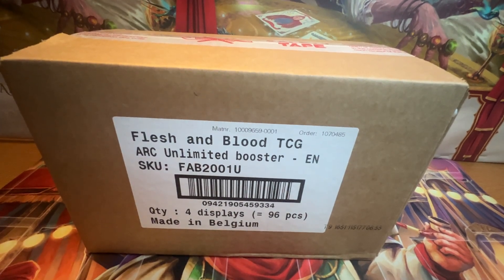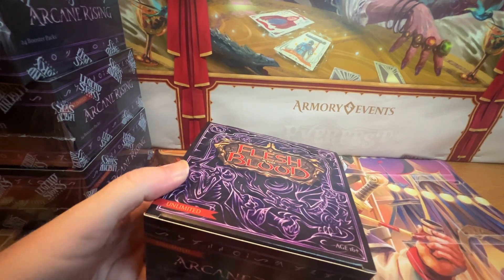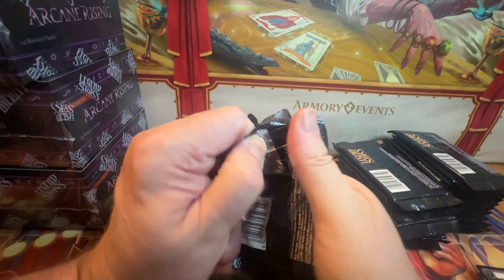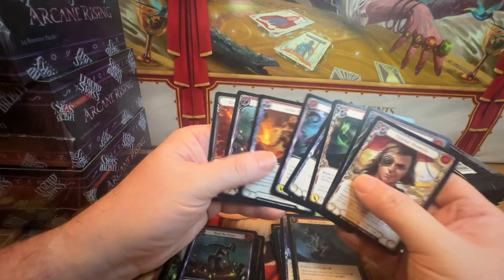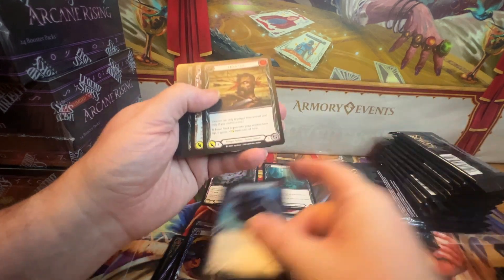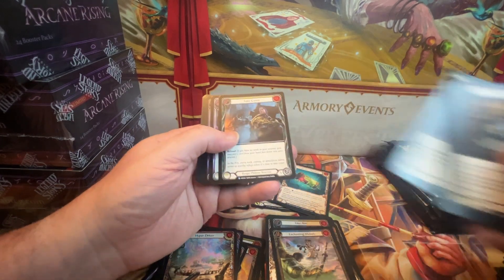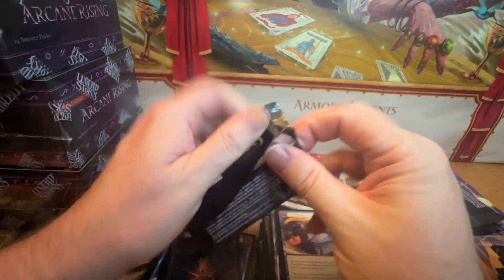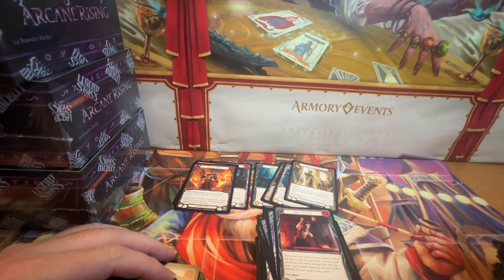FAB Flesh and Blood Arcane Rising Unlimited Edition Booster Box opening 1 of 4